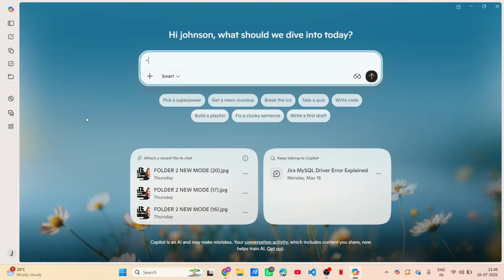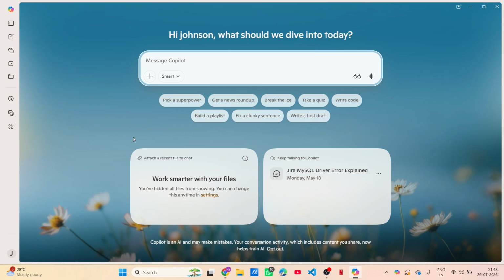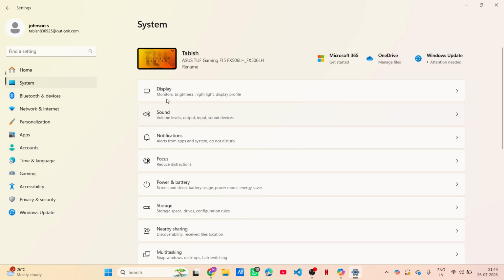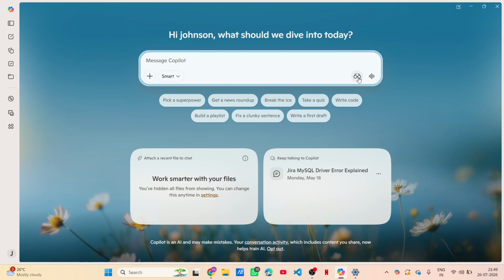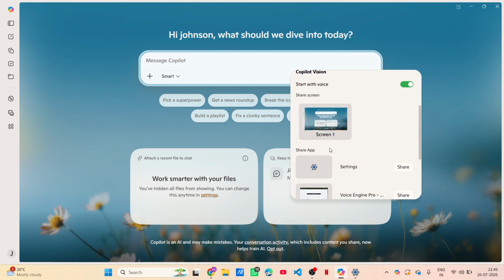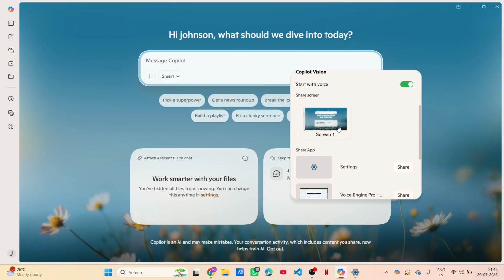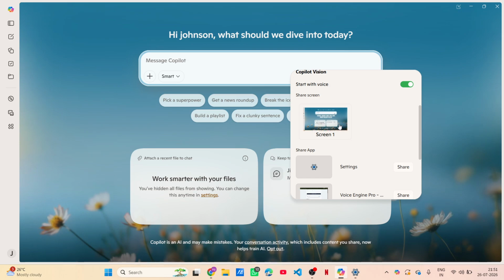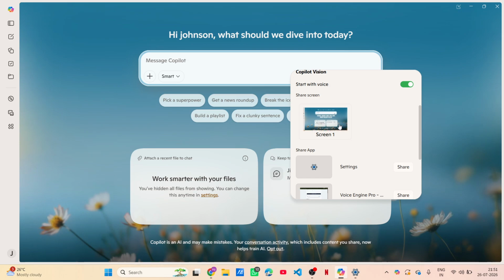How to Share Your Entire Screen with Copilot Vision in Windows 11 (2026 Guide)